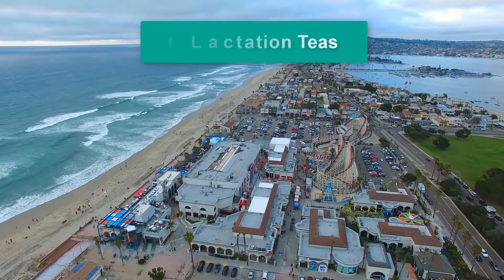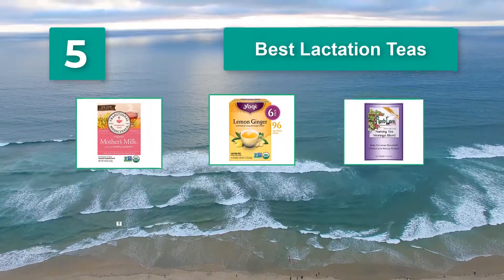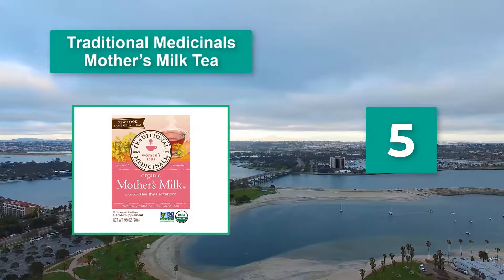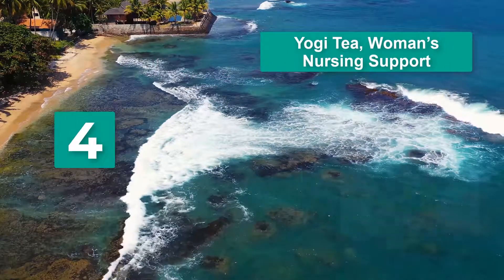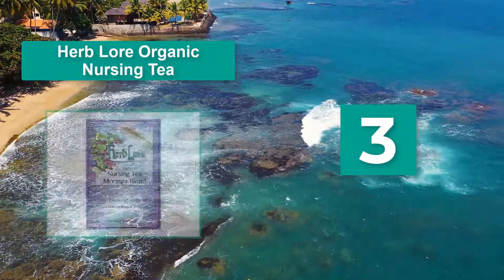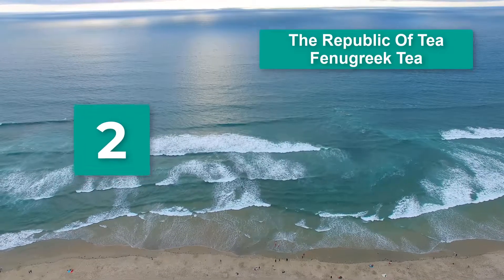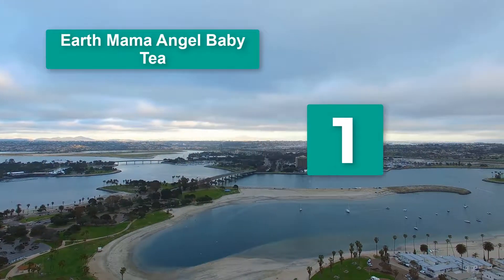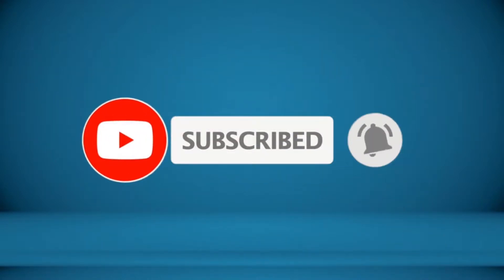▶️Lactation Teas: Top 5 Best Lactation Teas in 2020 - [ Buying Guide ]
✅To save you both time and money, we’ve narrowed down to some of the Best Lactation Teas brands and models.

Do you feel like you’re tapping a dry well every time you try to pump your breasts? Are you looking for a natural way to boost milk supply so you’ll have enough to feed your baby?

If so, the right lactation tea might be enough to save the day. Some women need a little help with their milk supply and that’s nothing to be ashamed about.

To learn more about lactation teas and their milk-boosting properties, keep reading this guide and learn what our favorite picks are.

▶️Here are our Best Lactation Teas Reviews in 2020 that we offer for you today. Check out each item and compare the features included, to helping you make the best purchasing decision worth your money.

➥1. Traditional Medicinals Organic Mother's Milk Women's Tea Bags

➥2. Yogi Tea - Woman's Nursing Support - Supports a Healthy Milk Supply

➥3. Nursing Tea Moringa Blend - 60 Cups - Breastfeeding Tea Support

➥4. The Republic of Tea Organic Fenugreek SuperHerb Tea For Nursing Moms

➥5. Earth Mama Organic Milkmaid Tea for Breastfeeding Mothers, 16-Count

To save you the hassle, we took the initiative to thoroughly research and compile to you this review of the best of Lactation Teas the market has in store for you at this point in time.

So It's a Perfect Time for buying your first Lactation Teas now.